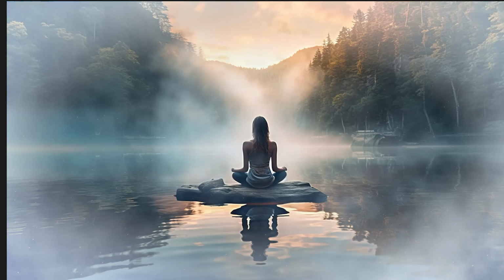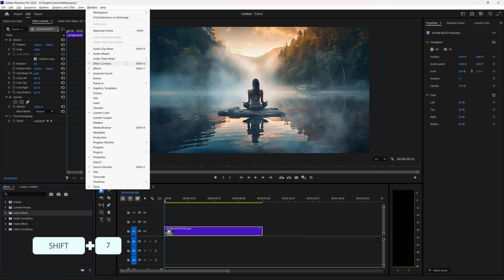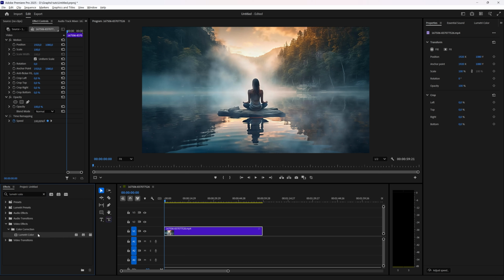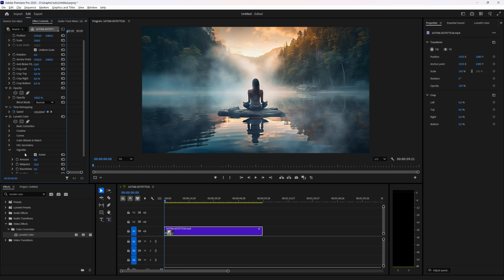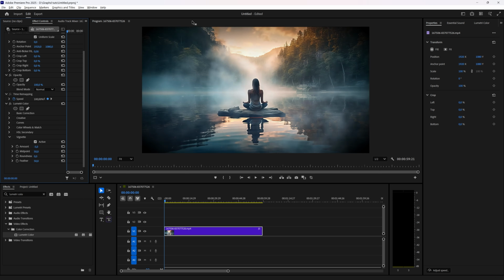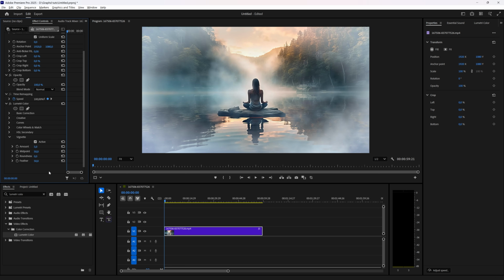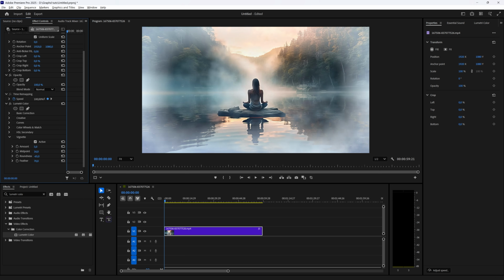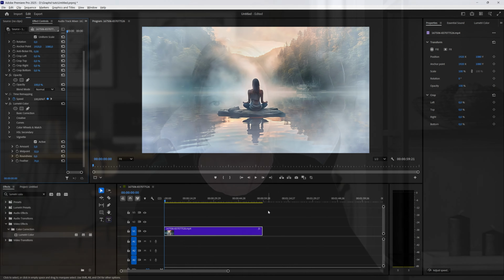How to Create a Vignette in Adobe Premiere Pro 2025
Want to give your video that cinematic, professional feel? In this quick Adobe Premiere Pro tutorial, I’ll show you how to create a custom vignette effect to subtly draw focus to your subject and add drama to your visuals.

Have a question or a video request? Drop it in the comments — I reply to everyone!

Editing software: Adobe Premiere Pro and Adobe Photoshop
Editing: Adobe Premiere Pro
Intro & Outro: Adobe After Effects